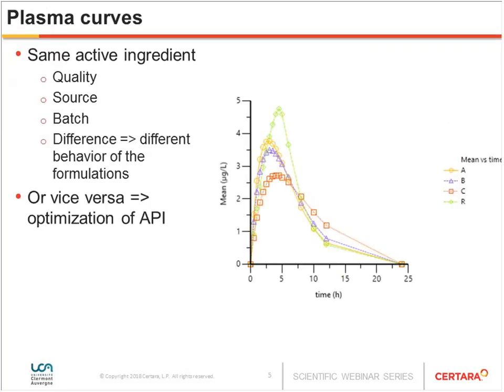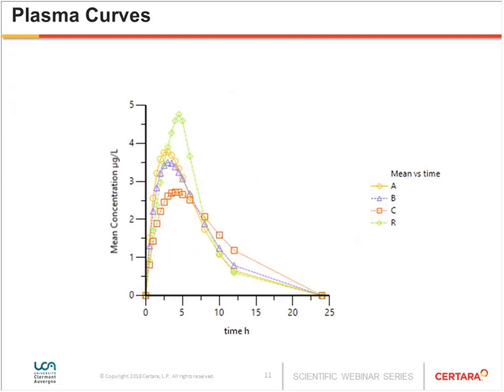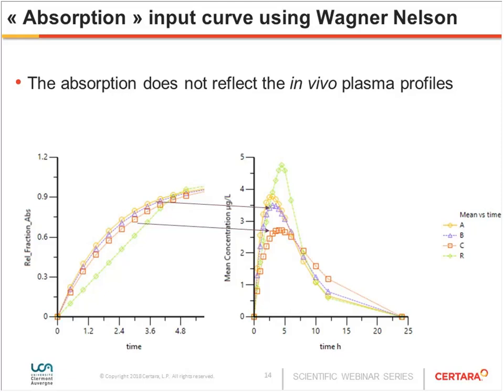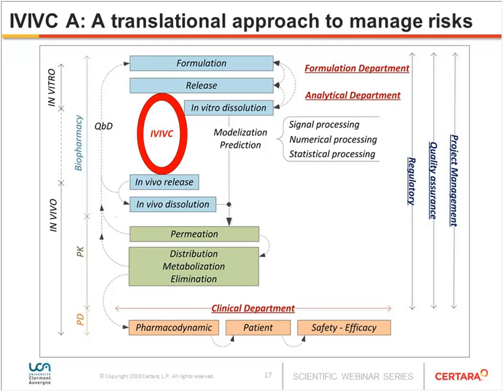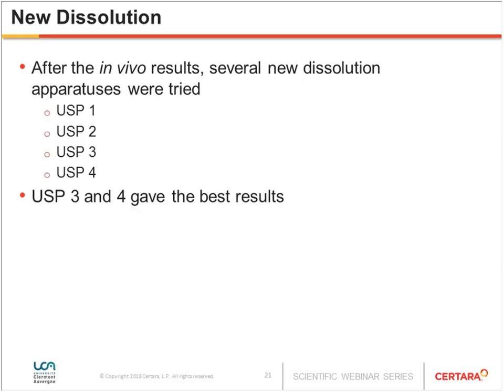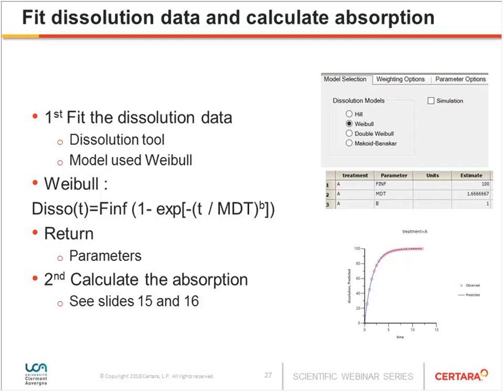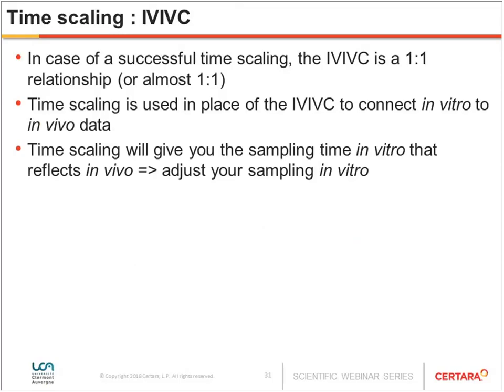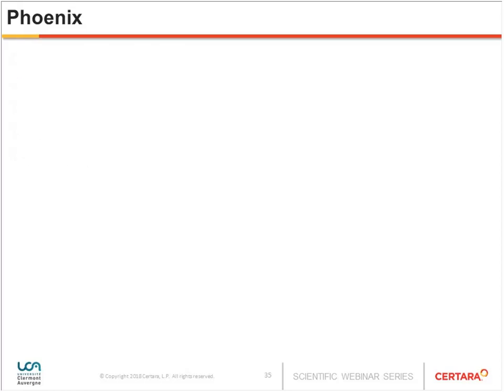Using IVIVC to Optimize Your Drug Formulation After a Failed BABE Study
Bioequivalence (BE) trials are used to show that a new treatment is identical (within an acceptable range) to a current treatment. Comparative bioavailability (BA) studies are used, in the case of pilot studies, to select the best candidate for the pivotal BE study. BE studies are used in the registration and approval of generic drugs that are shown to be bioequivalent to their branded reference drugs. BE studies can also be required for pharmaceutical variations made to drugs. These pharmaceutical variations might include changes in manufacturing site, raw material suppliers, or minor changes in formulation.

To show bioequivalence, you must demonstrate similarity of the systemic drug levels expressed as extent (AUC) and rate (Cmax). The 90% confidence intervals of the ratio of AUC and Cmax of the generic drug to name-brand drug must lie between 80-125%.

But, what if your BE or BA study was a failure? Now what?

This webinar introduced how in vitro-in vivo correlation (IVIVC) can be used to get your drug program back on track! An IVIVC is a predictive mathematical model describing the relationship between the in vitro properties of a dosage form and the in vivo responses. By watching this webinar, you will gain an appreciation of the following:

- How to analyze the failed BE study
- How to use IVIVC to:
- Explore better dissolution tests
- Predict your target dissolution to meet the reference
- Optimize your drug’s formulation